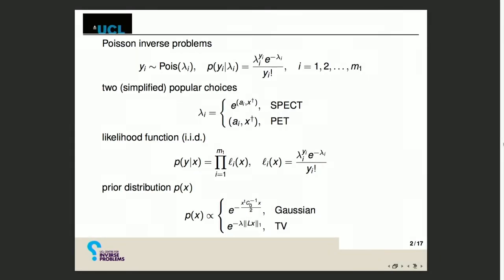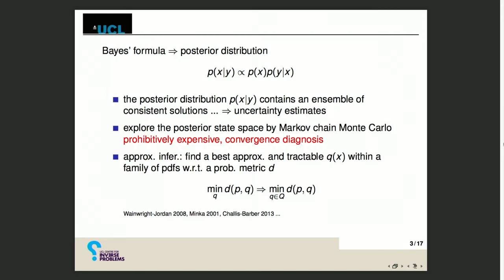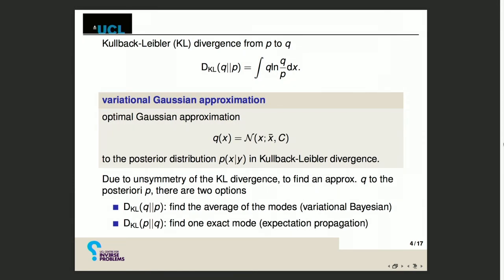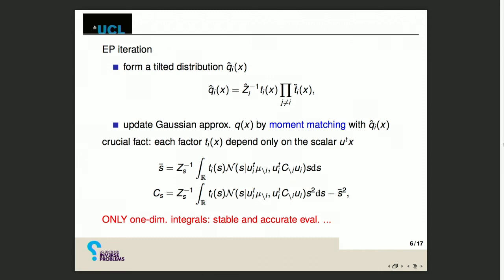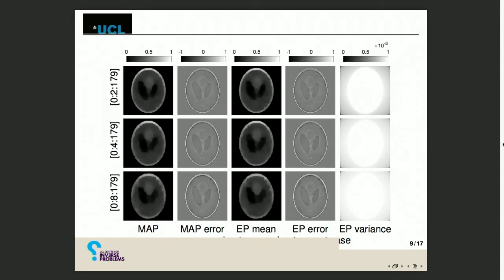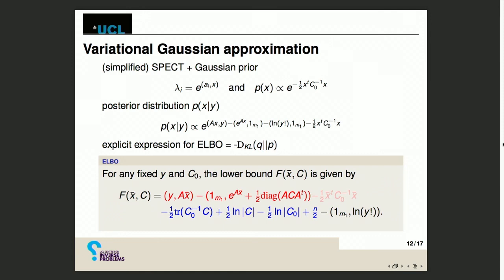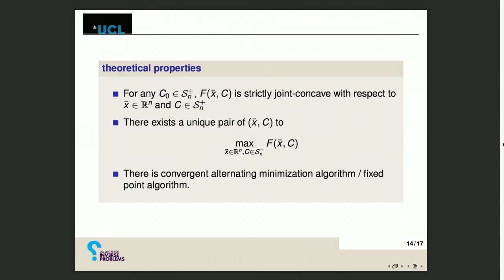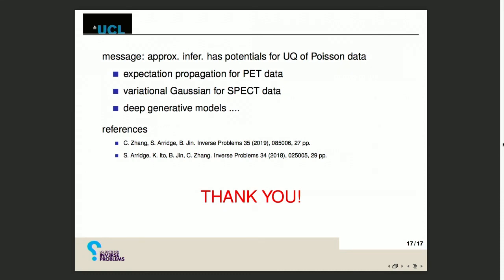Uncertainty Quantification for Poisson Data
By Bangti Jin, recorded at the Synergistic Reconstruction Symposium 2019